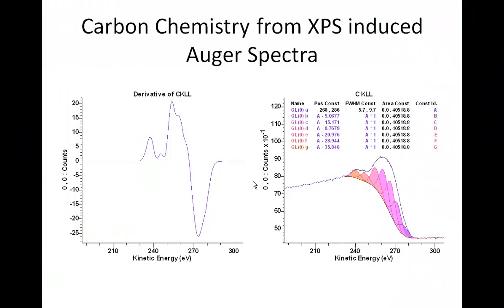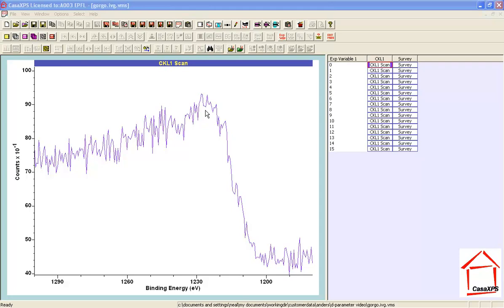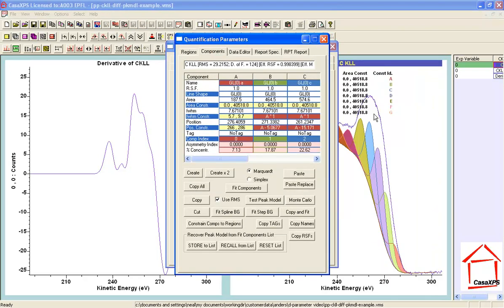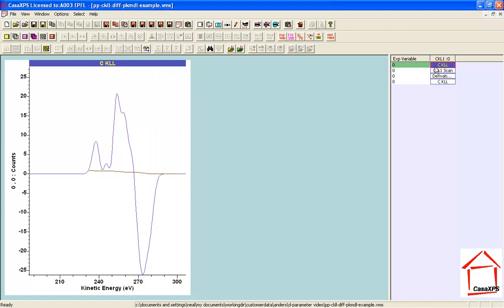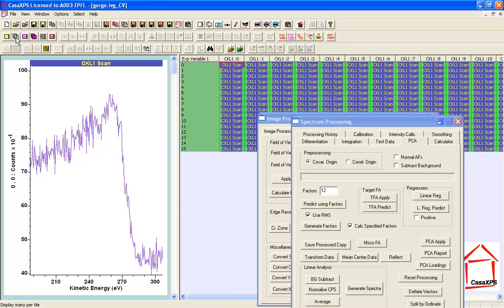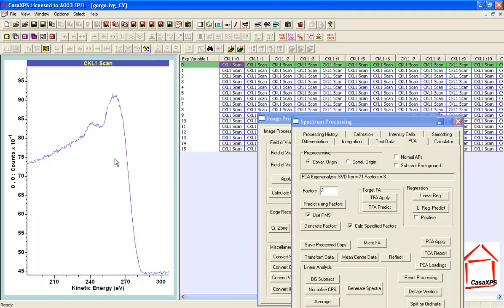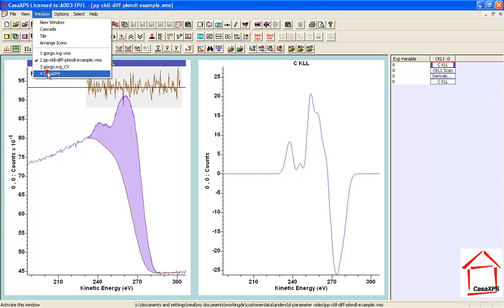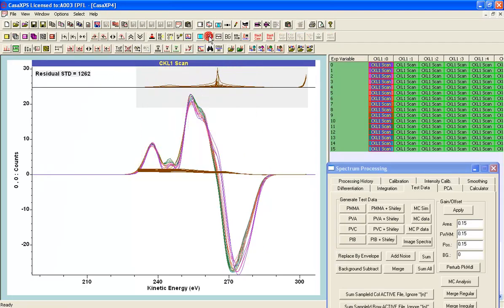C KLL Differentiation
The topics covered in this video are described in detail in the following SIA paper